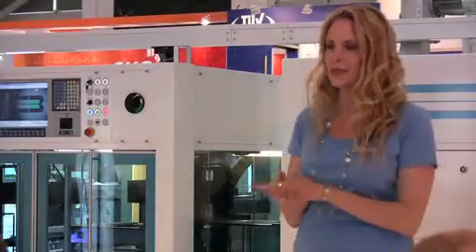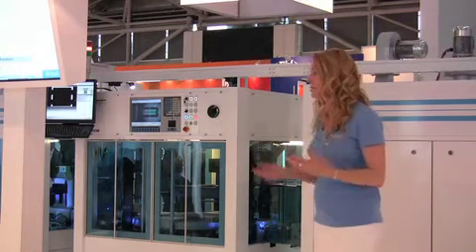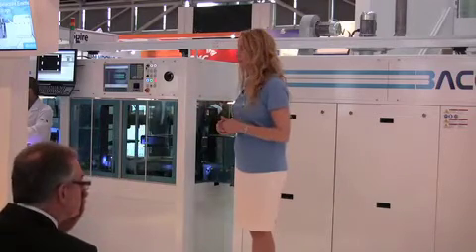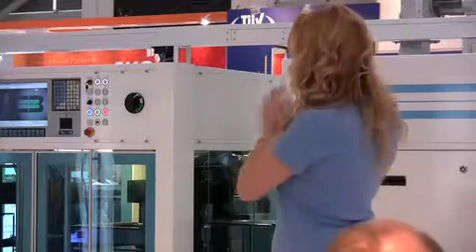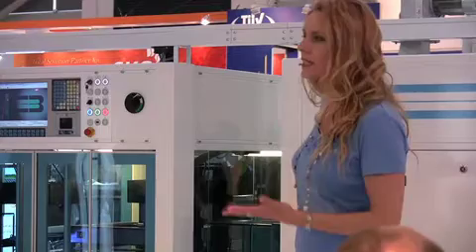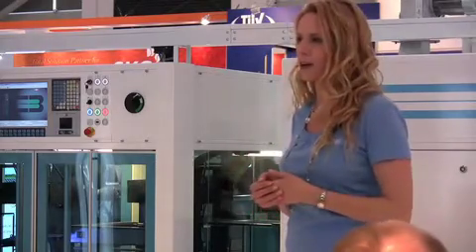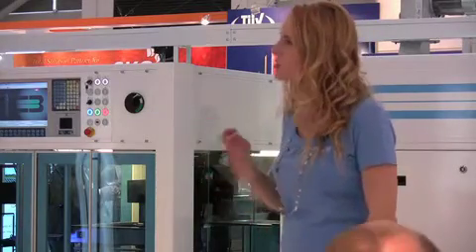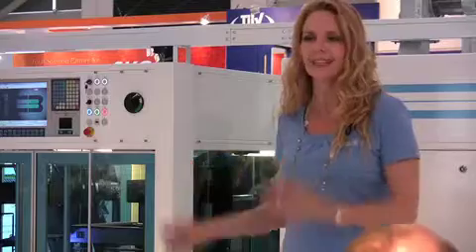Linda Kruse Speaking at InterSolar in Germany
LINDA KRUSE has over 15 years experience as an International Spokesperson, TV Host & Corporate Trainer. As a former News Anchor for ABC Television and News Correspondent for the BBC, Linda has become a world-renowned speaker and documentary filmmaker using her journalism background and speaking talents to highlight issues and bring awareness to global causes. This is particularly evident in her work as an International Spokesperson for leading innovators in Sustainable Energy Management, ECO Industries and Medical Corporations.

Linda works predominantly with Fortune 500 companies compiling over 800+ speaking engagements both in the US and internationally.  Her strong technical background coupled with a smart and witty personality allows Linda's clients to utilize her talents in various capacities. She also holds both US and EU passports, allowing her to work easily throughout the world.  Her work ethic and diverse list of clients makes Linda Kruse one of the most sought after speakers in the industry today.